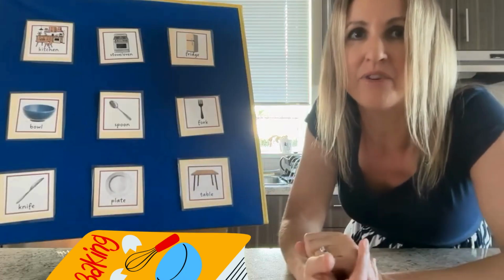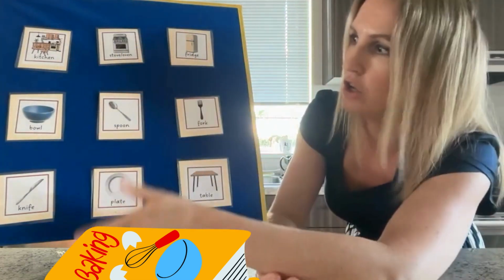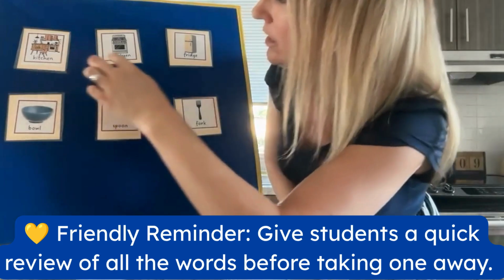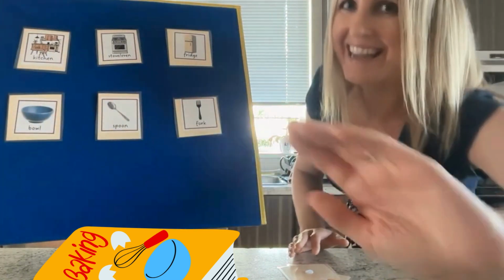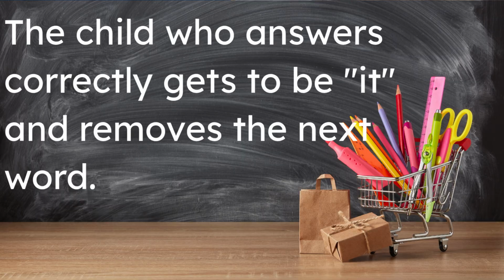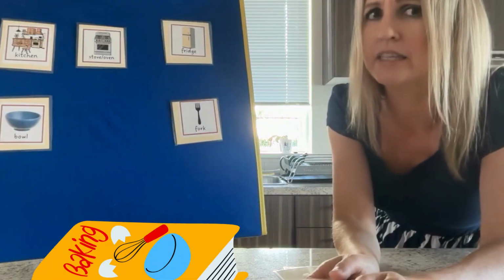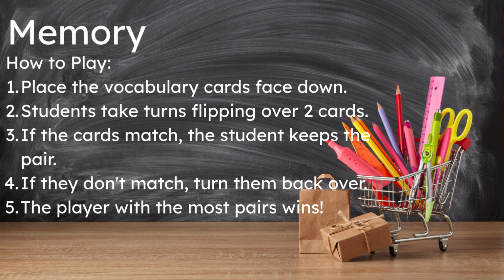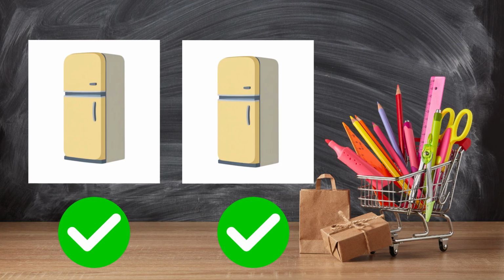Kitchen Vocabulary for Kids | 3 Fun ESL Games + FREE Printable Flashcards!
Teach kitchen vocabulary in a fun and engaging way! 🍽️ In this lesson, students learn common kitchen words while playing three interactive vocabulary games:

0:59 ⭐ What Is Missing?
1:50 ⭐ Memory (Classic Matching Game)
2:10 ⭐ I'm Thinking Of...

These games are perfect for ESL, ELL, English language learners, classroom teachers, homeschool families, and parents.